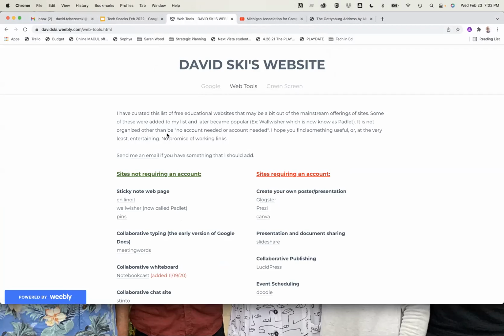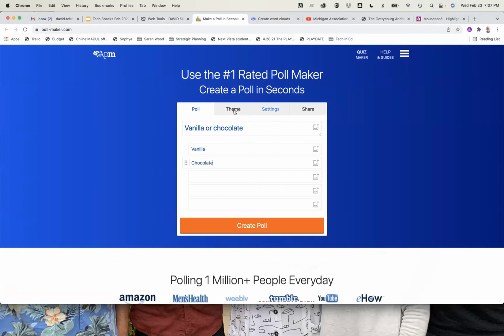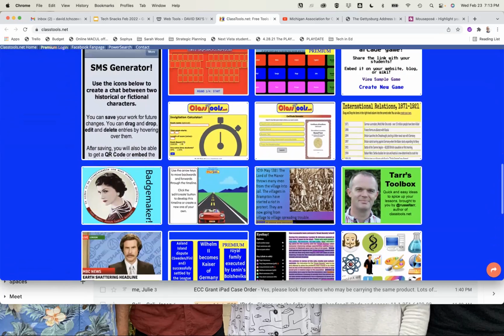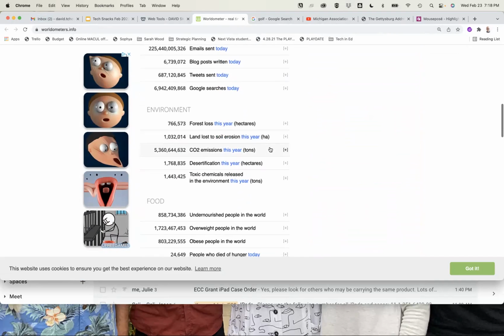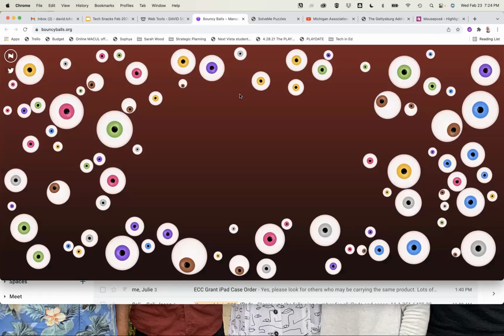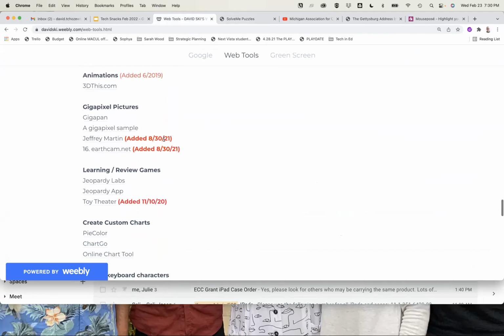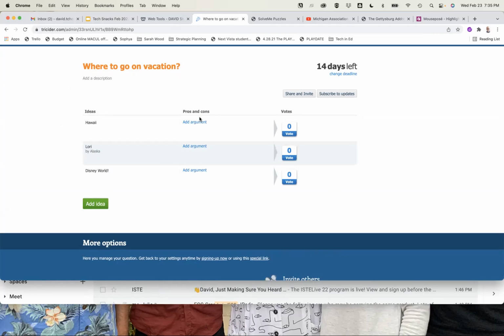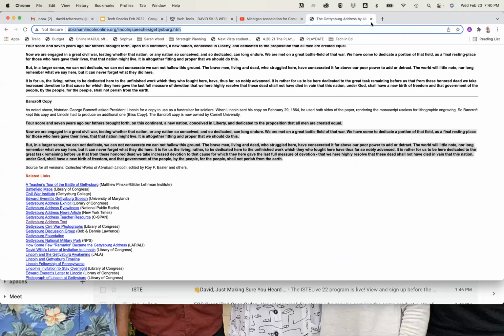Tech Snacks Feb 23 2022